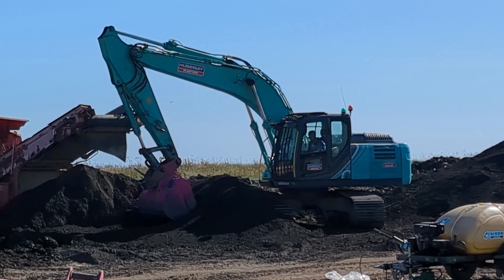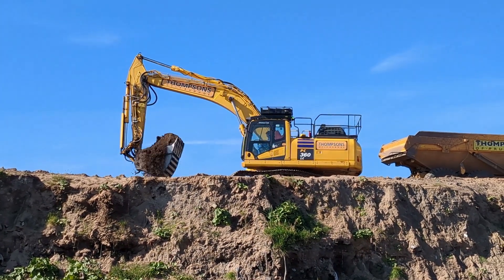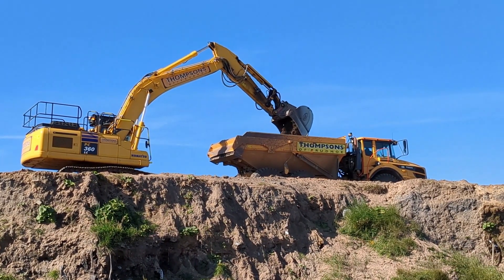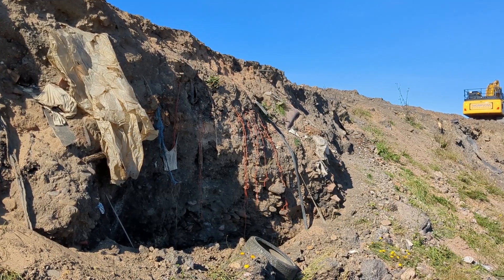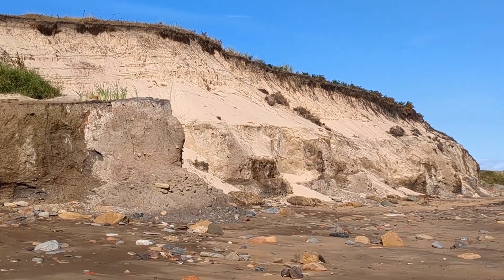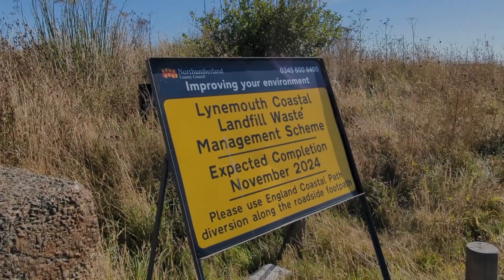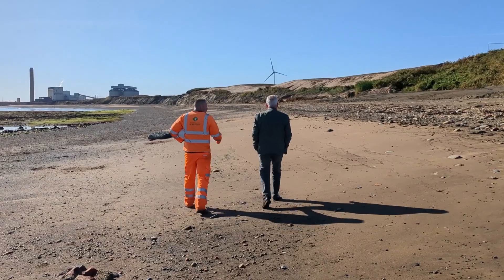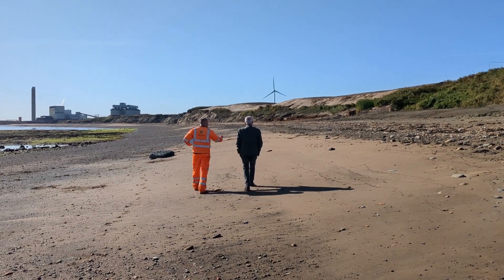Lynemouth beach clean-up progressing well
The major scheme to remove thousands of tons of historic waste from the cliffs at Lynemouth Beach is progressing well - with some parts now restored to their former glory. We caught up on the latest.